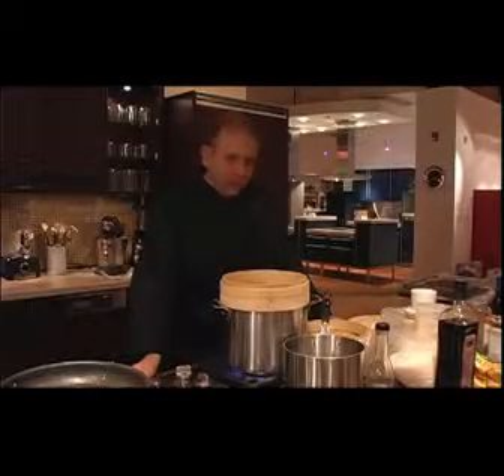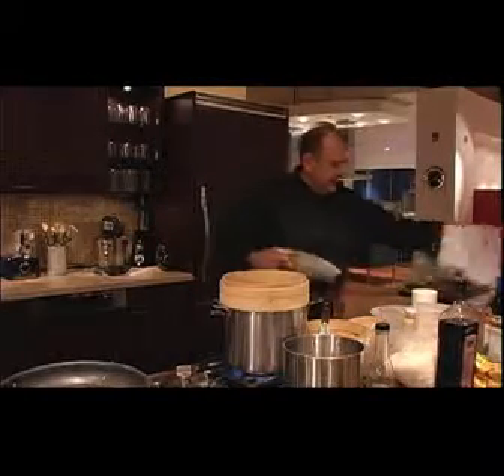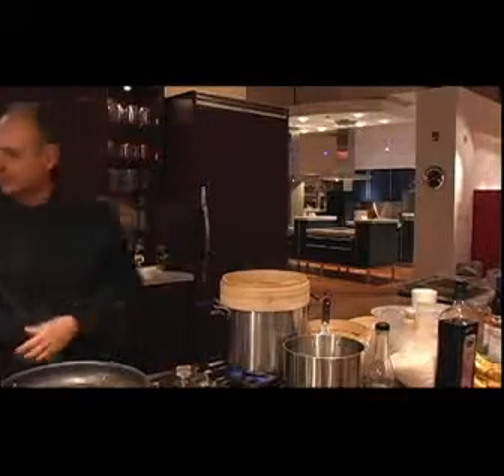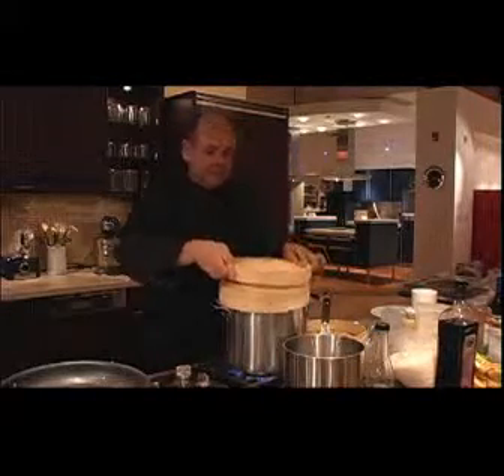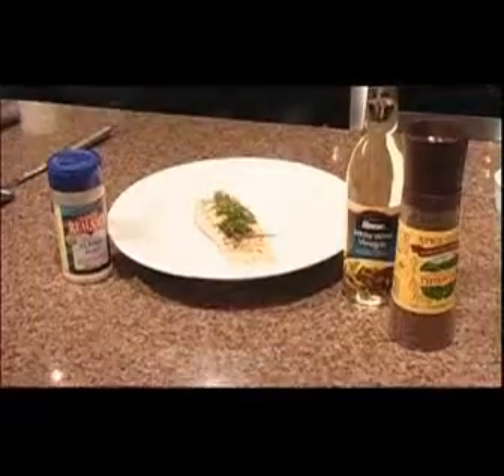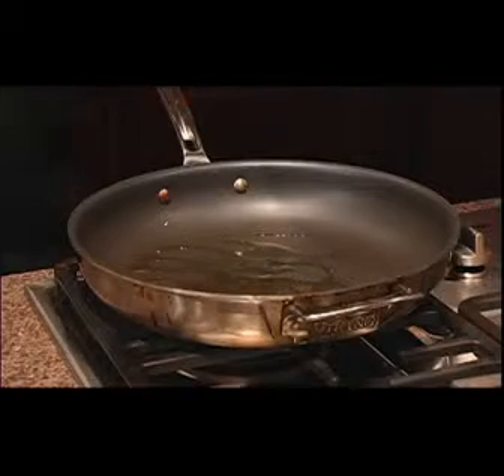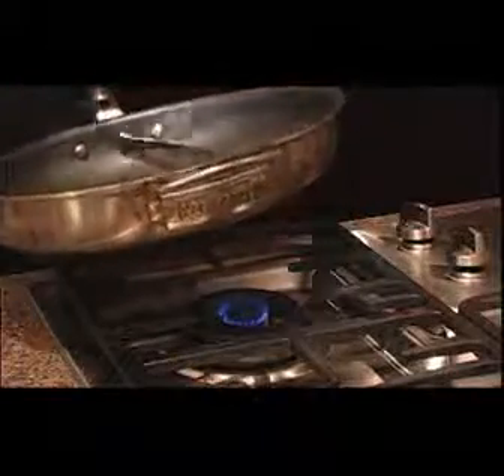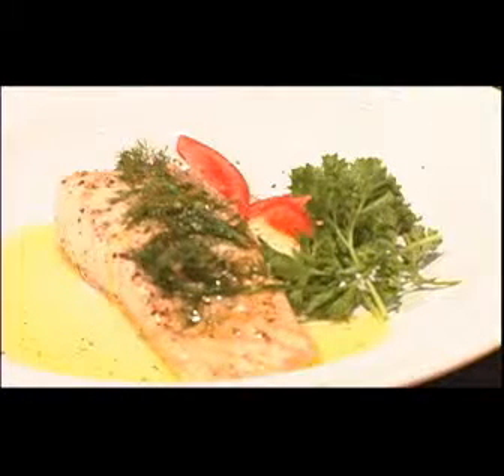Chef Dave's healthy cooking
Healthy cooking